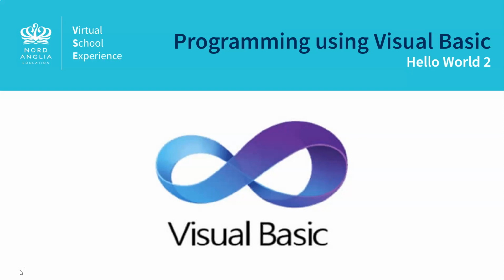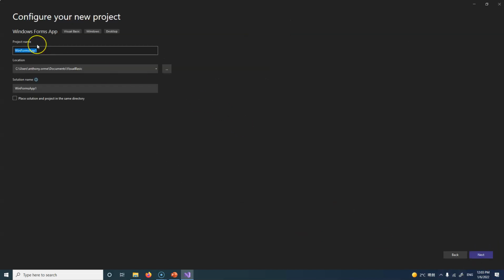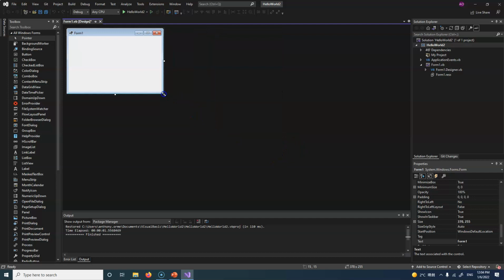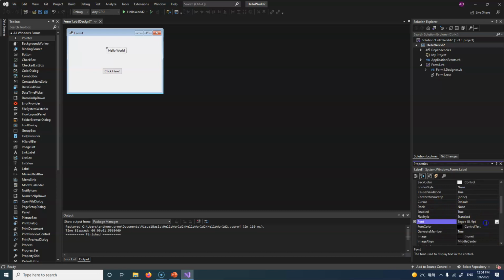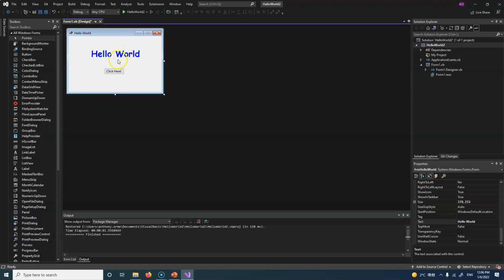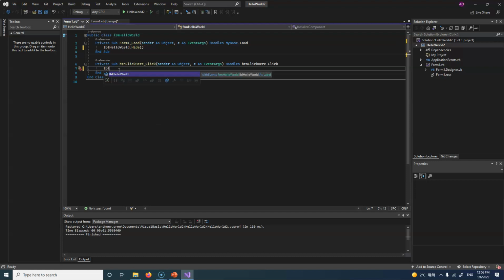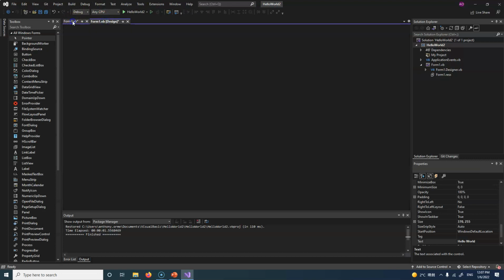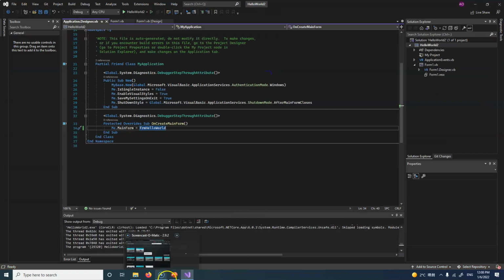L3 Hello World 2